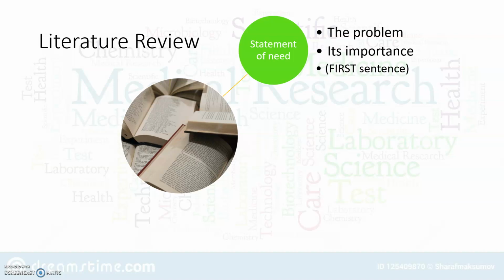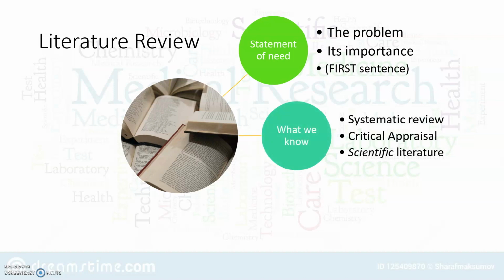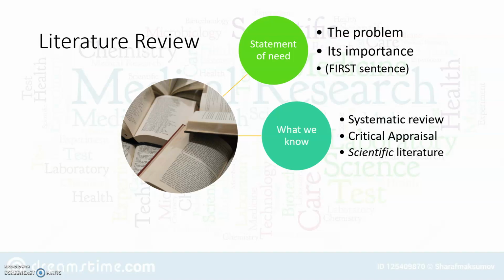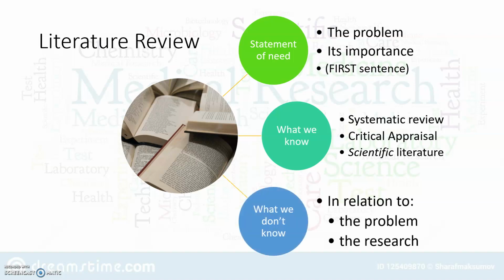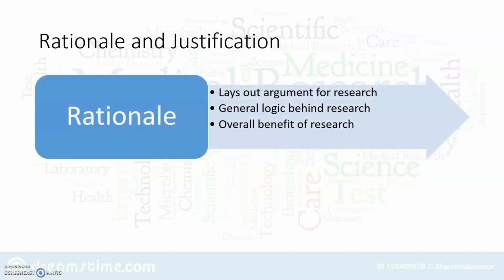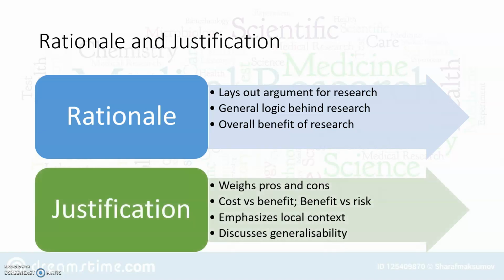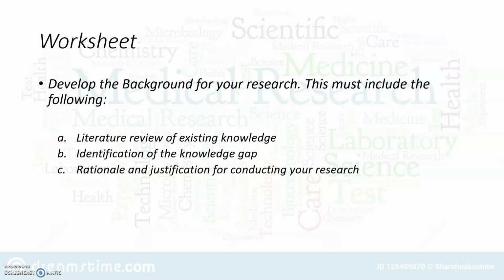Developing a Research Proposal Pt 2 - Background